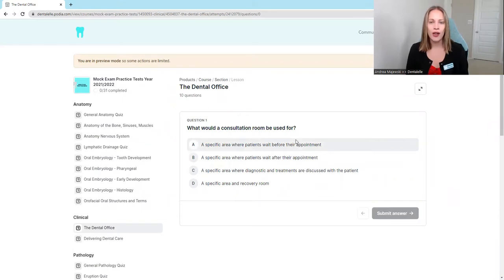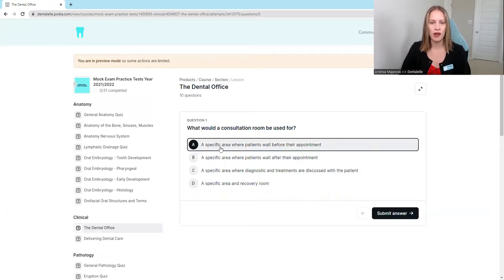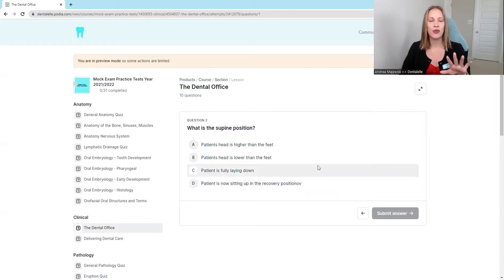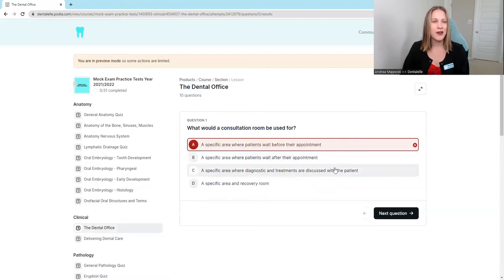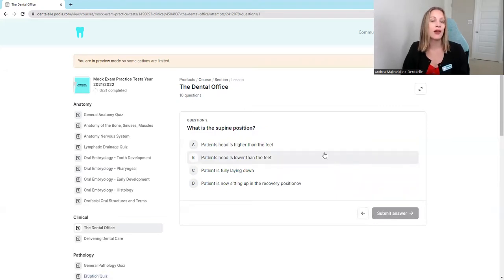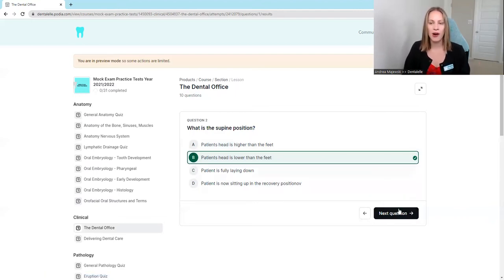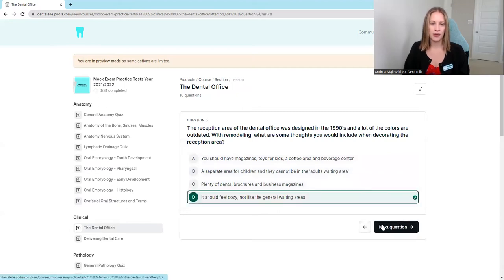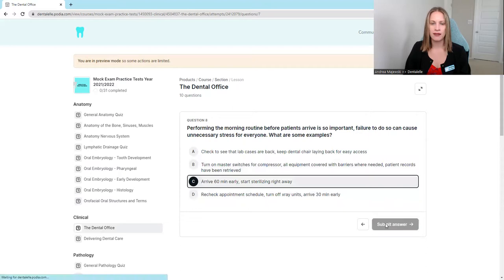NEW Interactive Mock Exam Quizzes for Board Exam Prep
Who doesn't love mock exams?  Full mock exam practice for the dental hygiene and dental assisting board exam with 29+ mock exam quizzes!  Interactive quizzes so you can see if you got the answer wrong right away.  You can re-take the quizzes as many times as you like.  Topics such as anatomy, clinicals, pharmacology, pathology, eruption, cysts, nutrition, ethics, and more!

--Quickbooks Online Referral Discount (how I do my bookkeeping!)